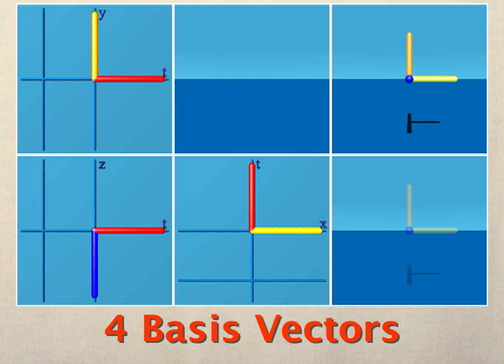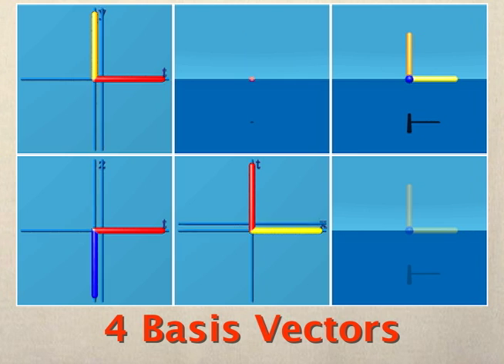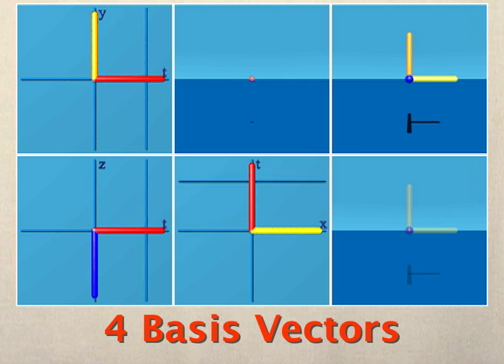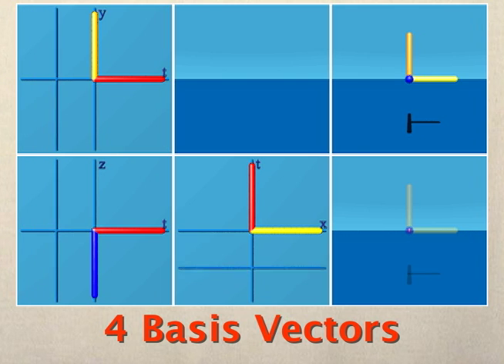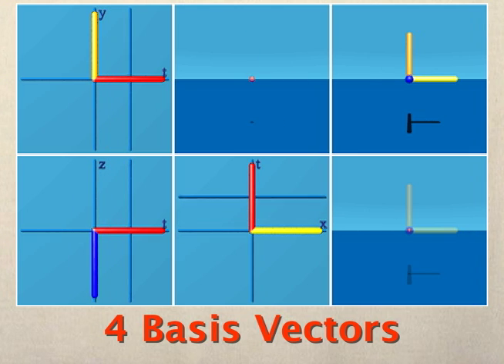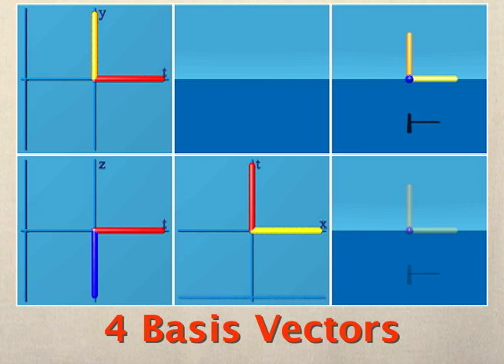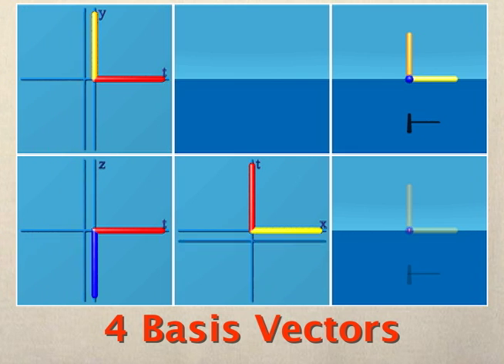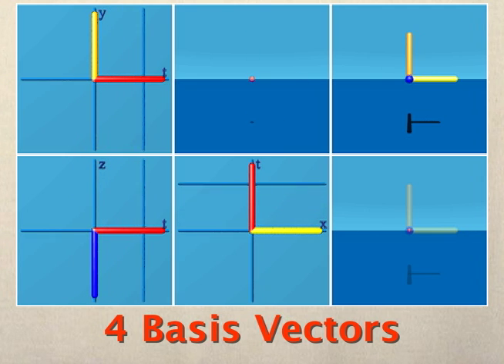Analytic Animations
The 4 basis vectors of spacetime are shown.  The three for space blink into existence - they don't last since time is  equal to zero for the basis vectors.  The basis vector of time is plegic, unable to move in any direction.  Combined these two classes of basis vectors, and any motion in the Universe can be represented.